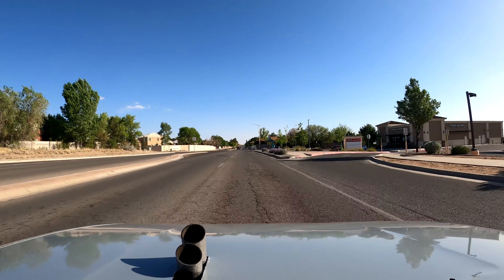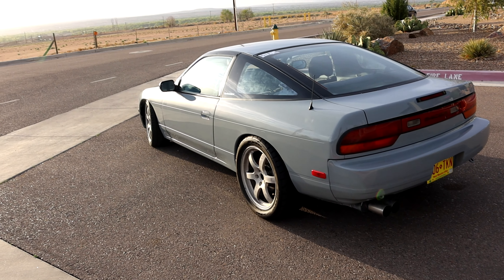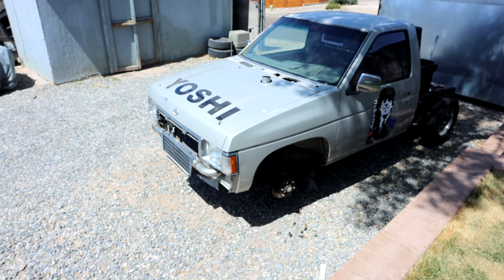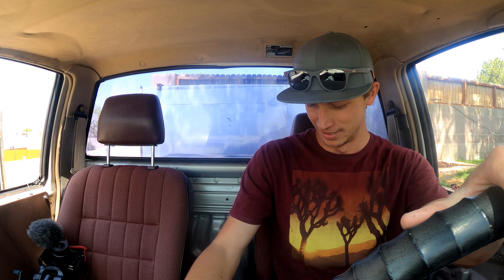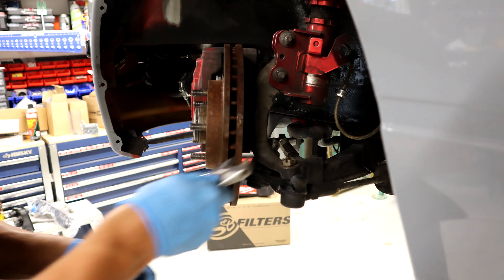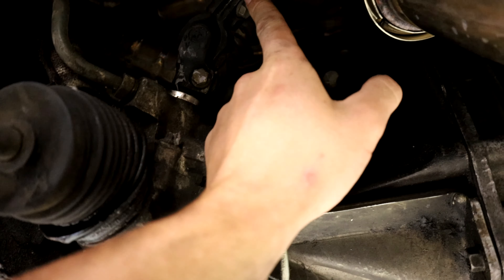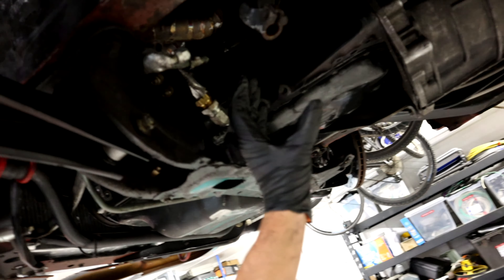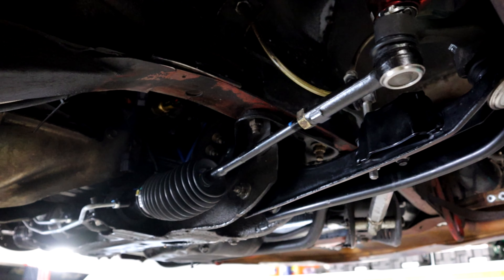240sx S13 Rack & Pinion Install | D21 Yoshi Is Back!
Installing new lower control arms, sway bar bushings and rack! Just like all S chassis owners I have dreamt about installing a new rack and pinon for YEARS!

Tj's Instagram page: AUTO.KRATIC

All parts were purchased through Rockauto.com